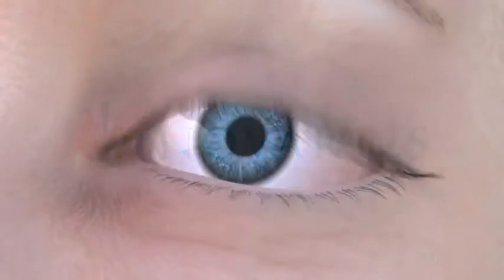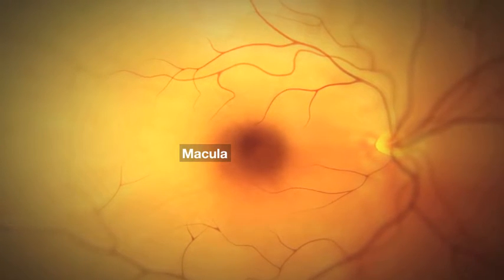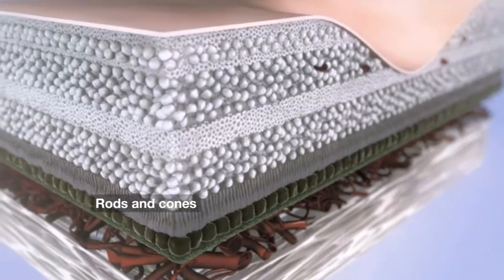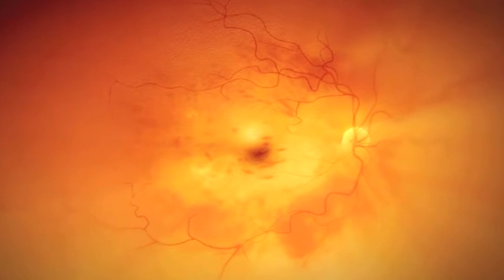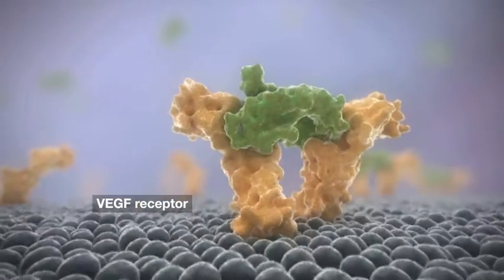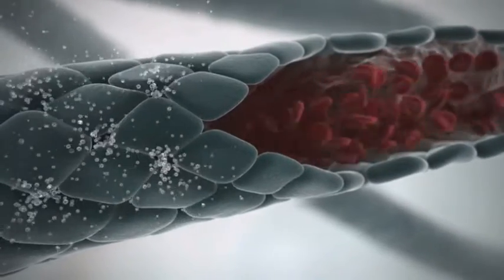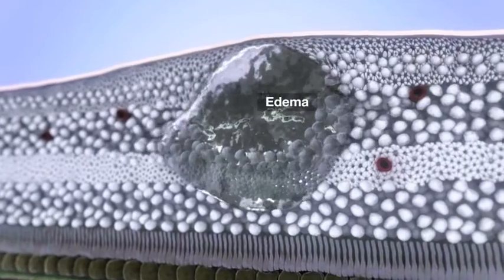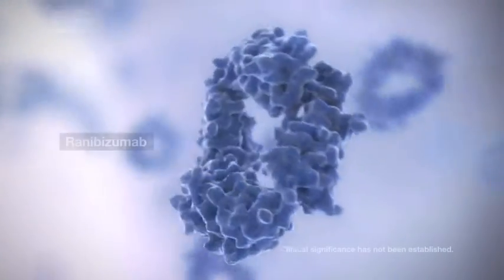Retinal vein occlusion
A blockage of the small veins that carry blood away from the retina. The retina is the layer of tissue at the back of the inner eye that converts light images to nerve signals and sends them to the brain.